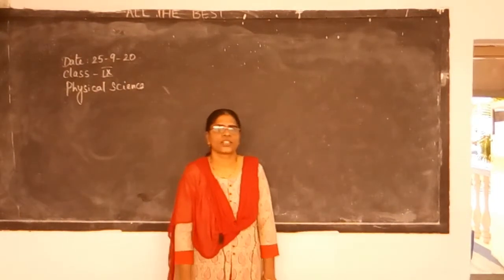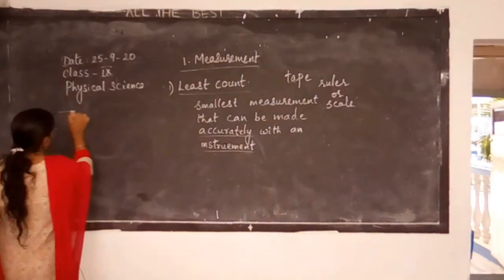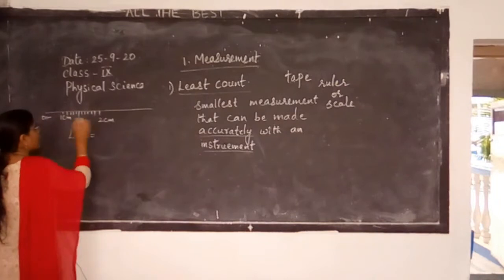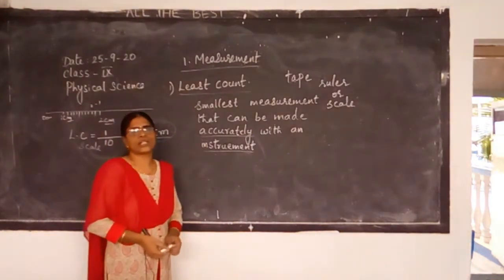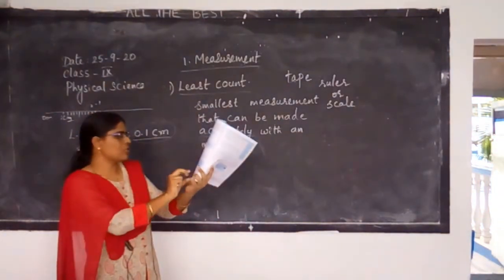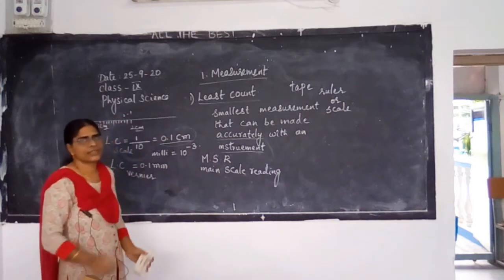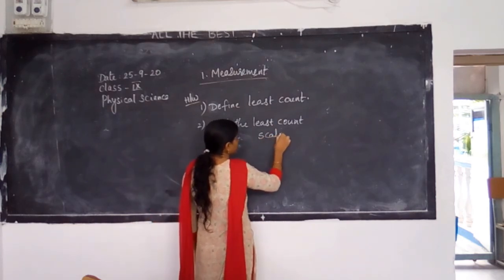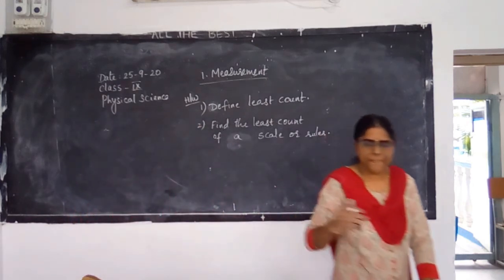9TH CLASS E/M,SUB:Physics,CHAPTER: 1- MEASUREMENT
9TH CLASS E/M,SUB:Physics,CHAPTER: 1- MEASUREMENT